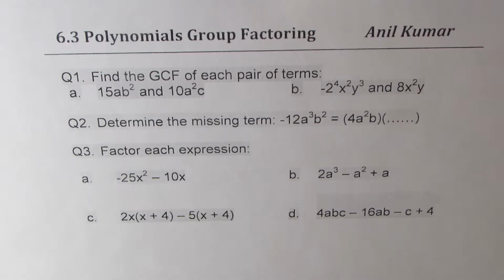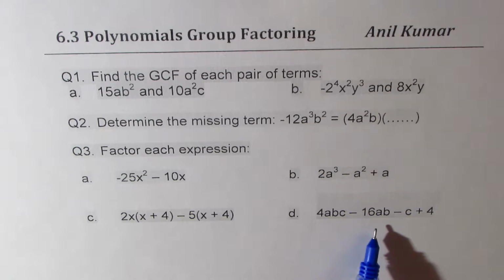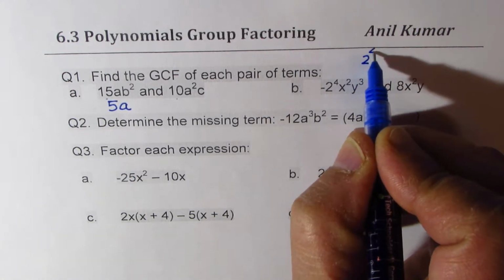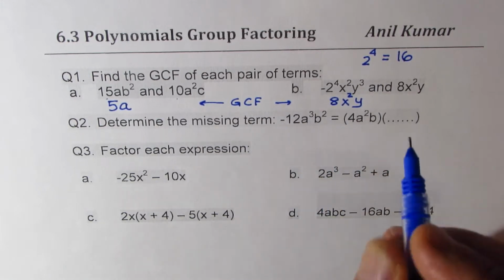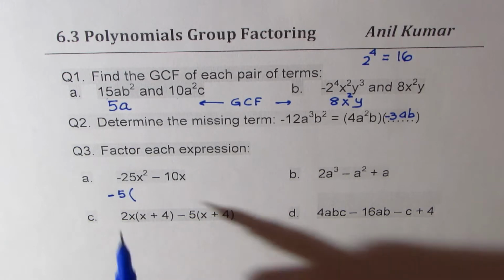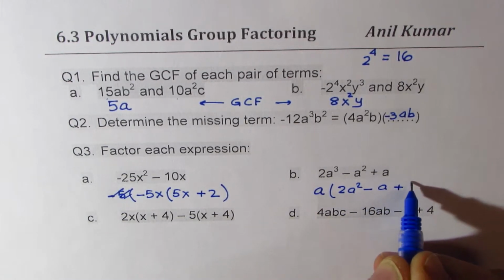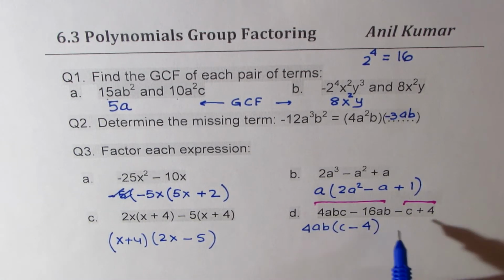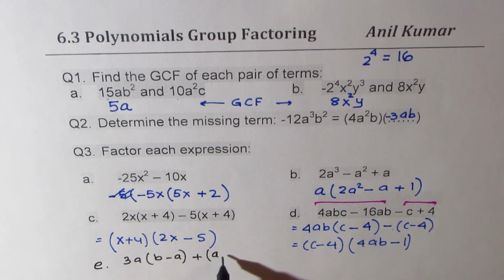Common or Group Factoring of Polynomials